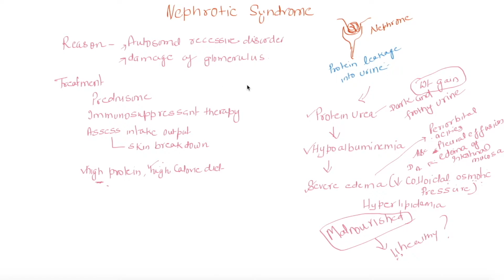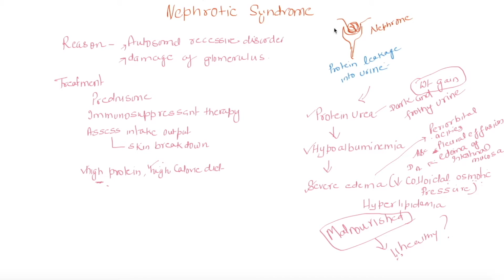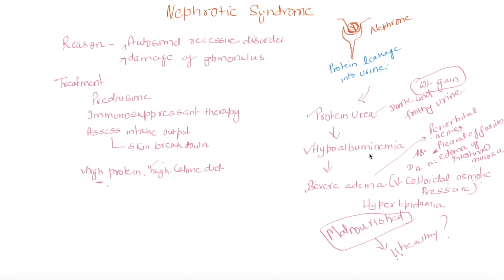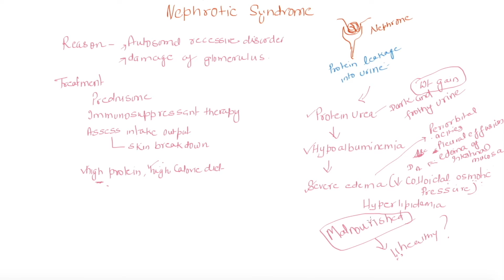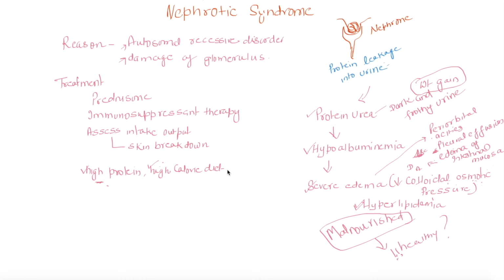Nephrotic syndrome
I try to make nursing concepts easy so that everyone can understand them. These videos help student nurses to pass the Nclex exam.